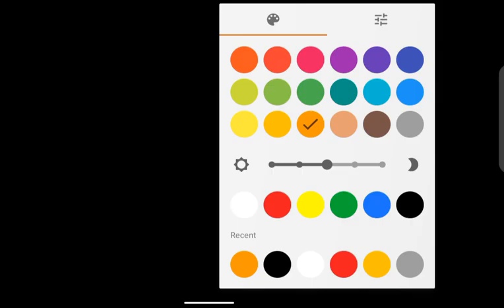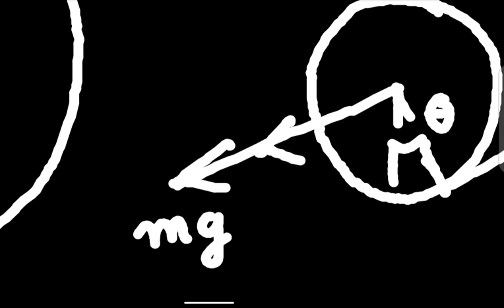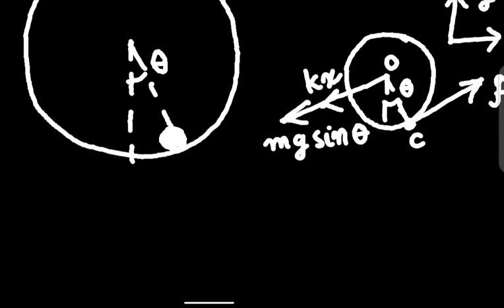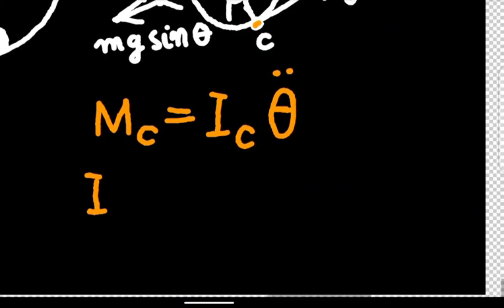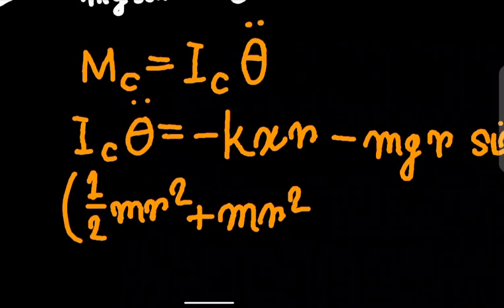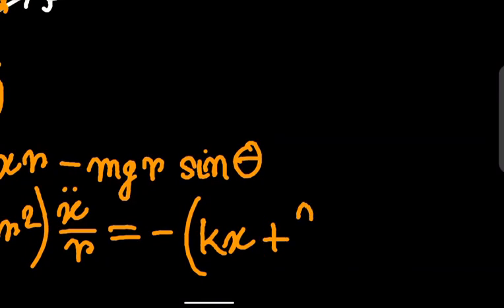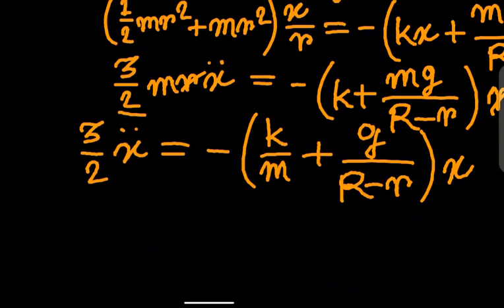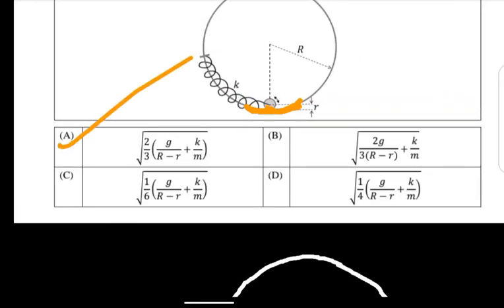Simple Harmonic Motion of Disk inside a Ring | From JEE Advanced 2025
Hereby I present to you a beautiful question from JEE Advanced 2025. Every step has been explained in great detail so that similar questions do not irritate you anymore. I hope this 10 minute video will make Simple Harmonic Motion, as a chapter, easier for you.

Chapters:
0:00 Introduction
0:39 Analyzing the question
1:05 Drawing Free Body Diagram
3:19 Writing the Moment Equation
5:02 Solving the equation to get ω
7:52 Final Answer
8:53 Review & Outro